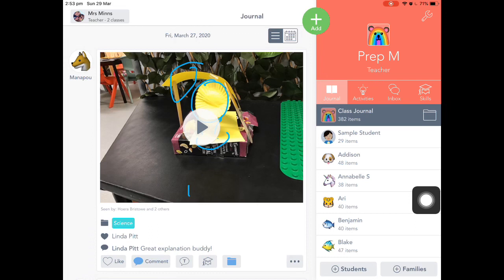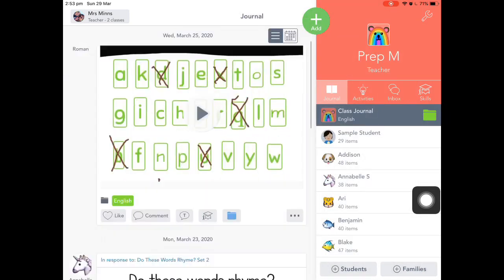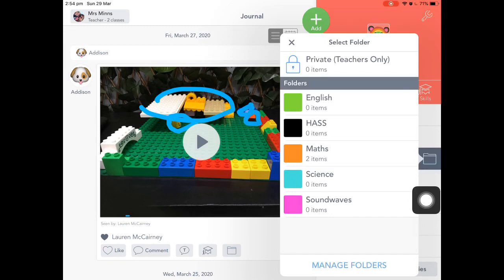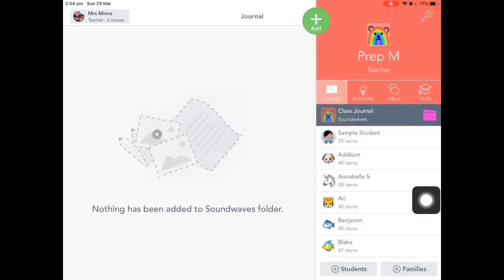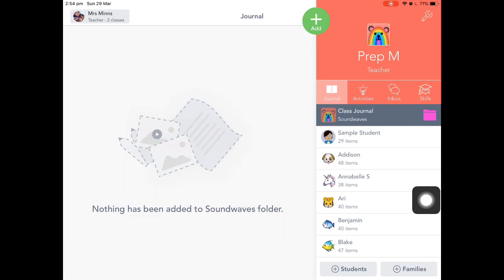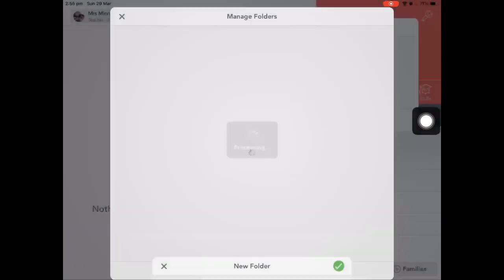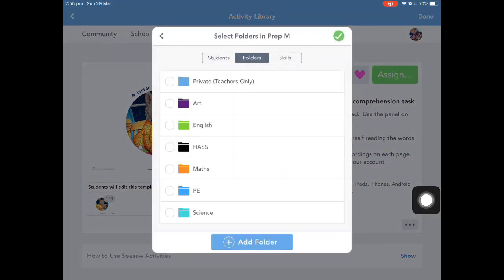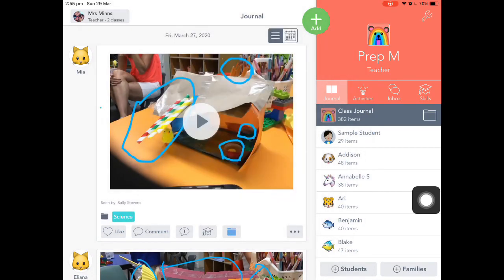Using folders to filter responses in seesaw